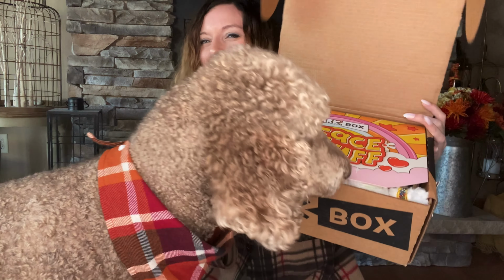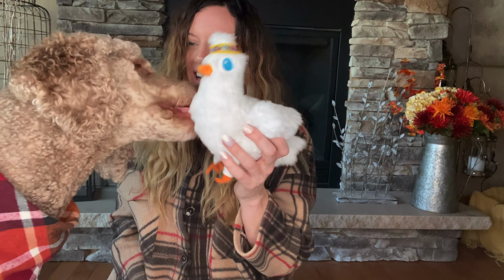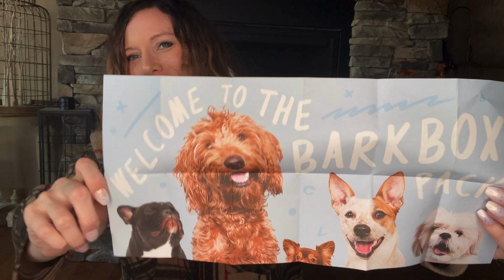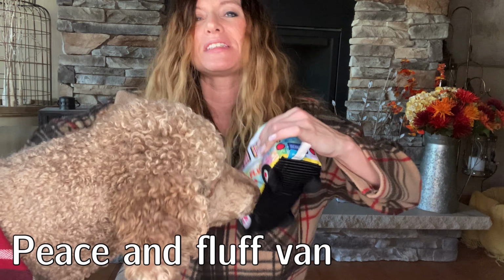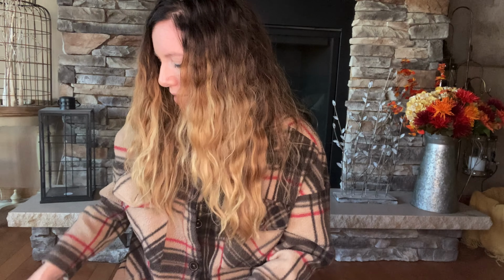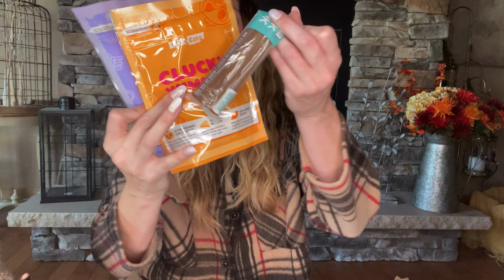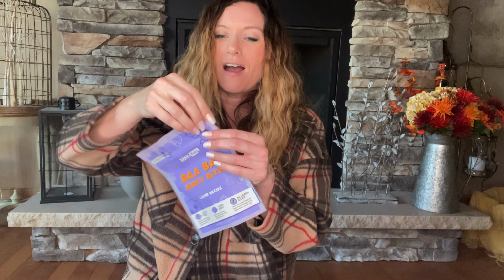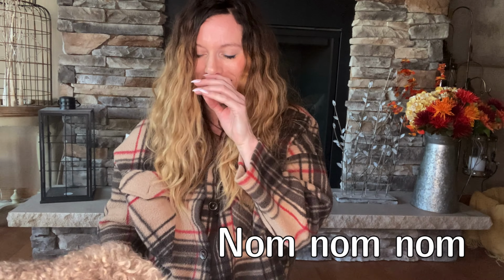Barkbox Review and Unboxing: Subscription box for dogs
In today's video, Saving Mamasita opens a brand new box to our channel!  It's a Bark Box unboxing and Prince Miguel is here for this!  Watch the video to see if it is Prince approved.

The Barkbox is a subscription box for dogs that includes two dog toys and two bags of treats and 1 chew!
In our Peace and Fluff box, we received:
*Woofswaggin Bus
*Free Bird
*Baa Baa Jerky Bites
*DUCK STICK STAR L
*YETI® Boomer 4 Bowl (Black)

If you would like to give Bark Box a try for your pups please consider using my referral

In today's video I used the 3b waver!